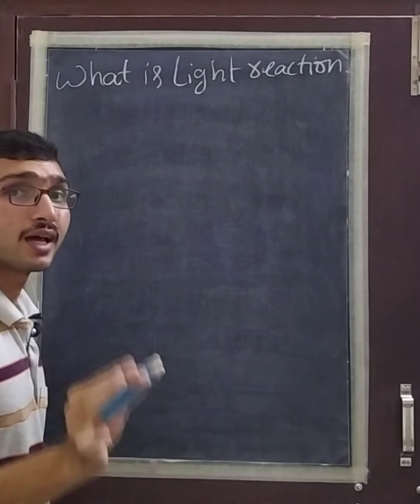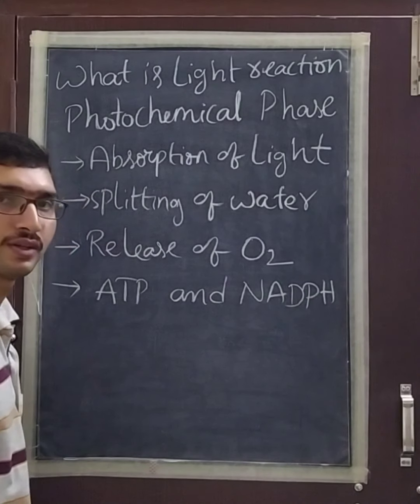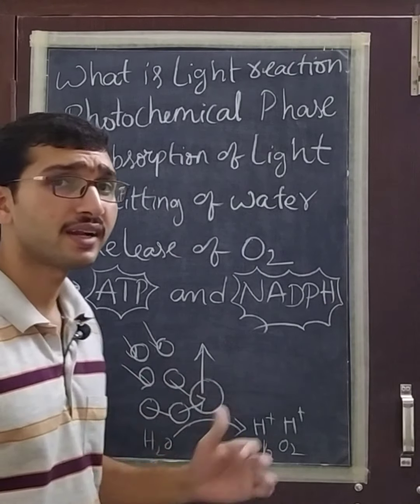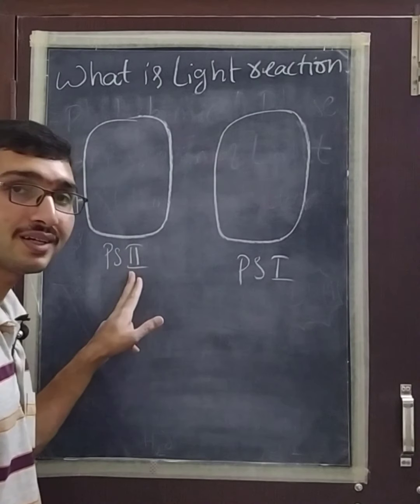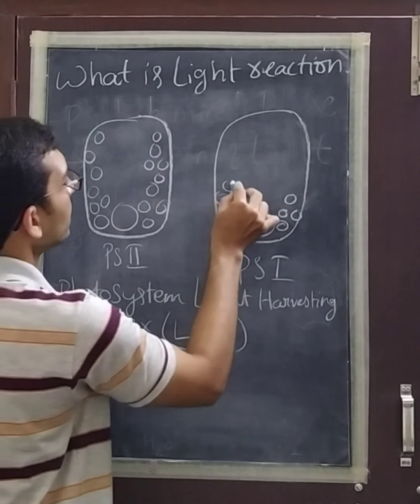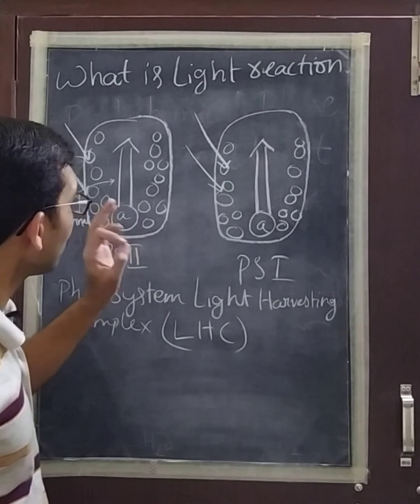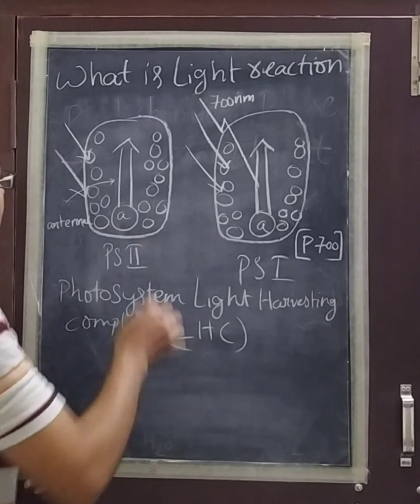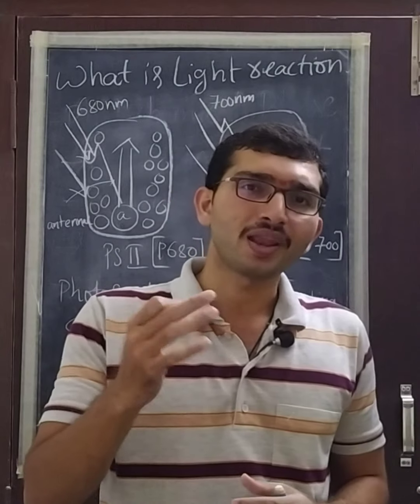What is Light Reaction (Photochemical phase)